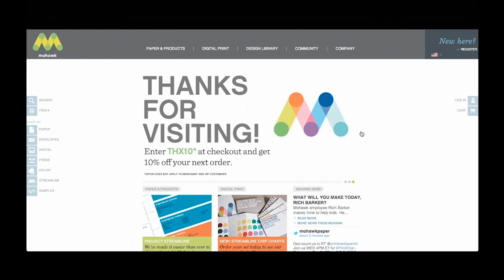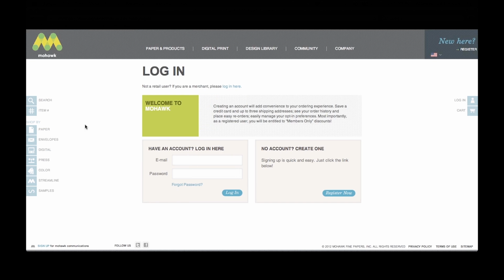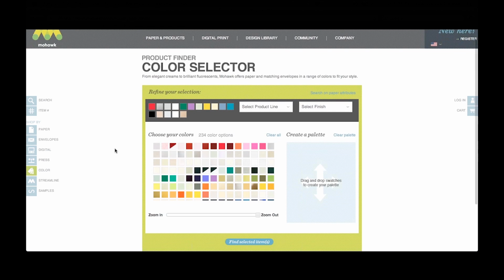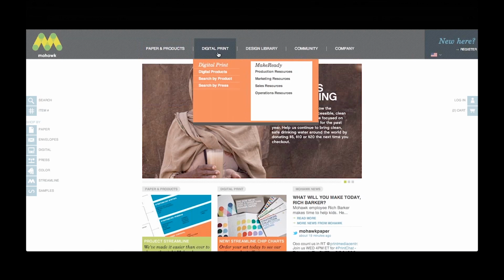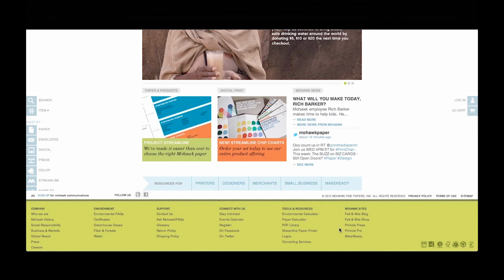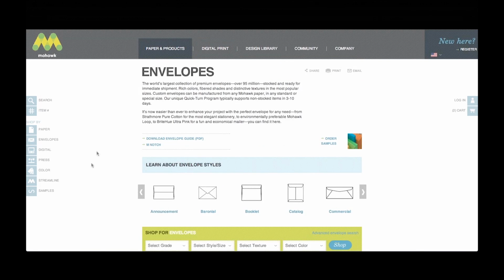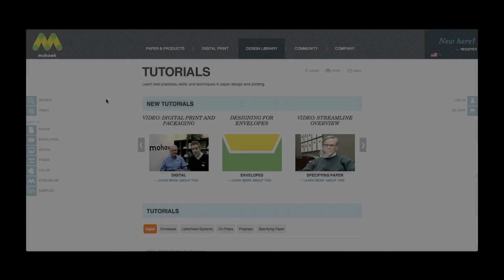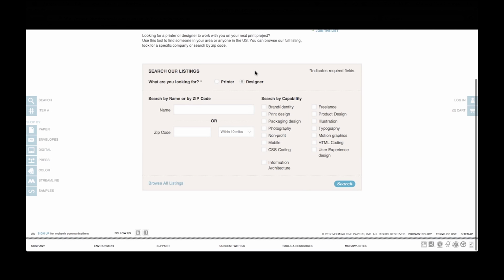Mohawk Connects - Designer Web Demo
In this demo for Mohawk Connects see highlights of:
-how to log in and/or register for an account
-the new Color Selector
-Design Library
-Find A Printer/Designer listing